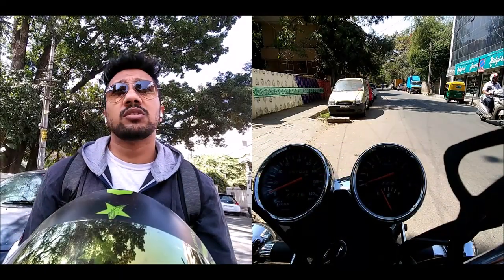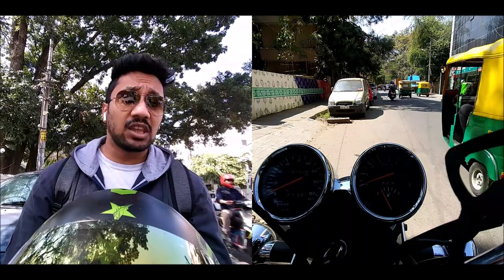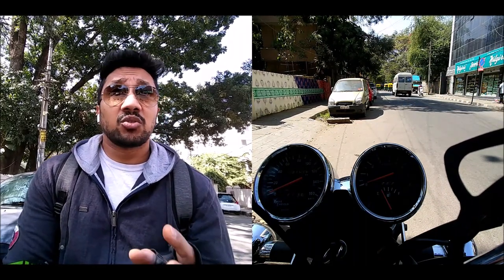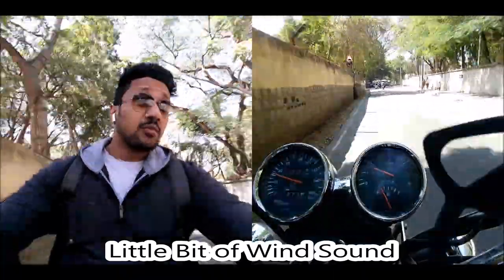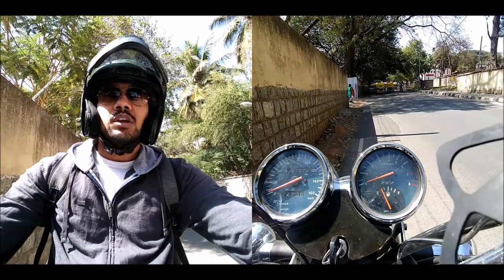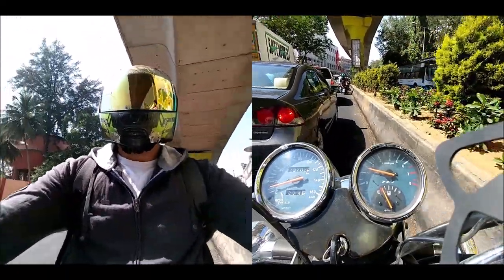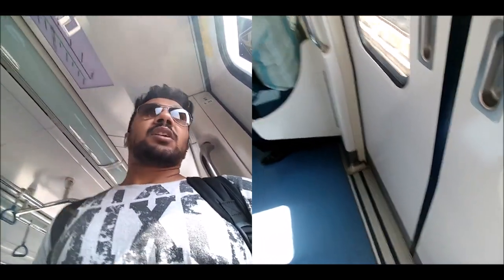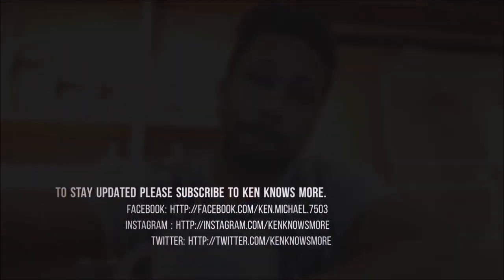Apple Airpods Microphone Sound Test (Real Life)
In this Video we will be testing the Microphone Sound Quality of the  Apple Airpods.